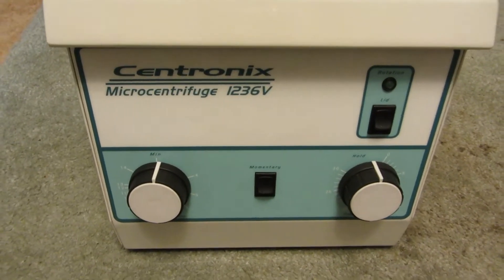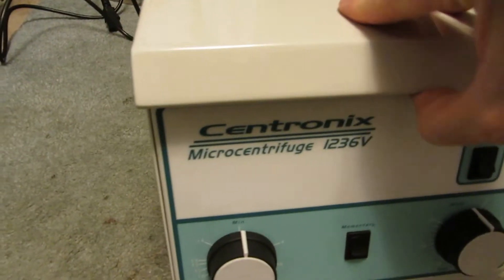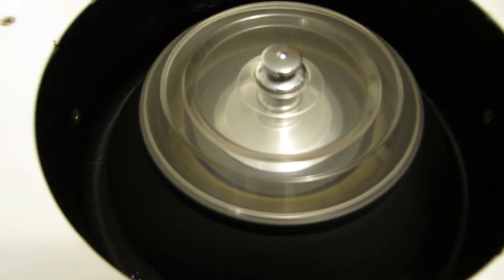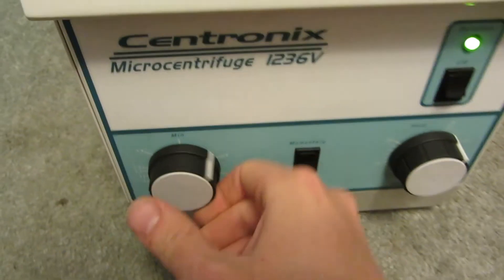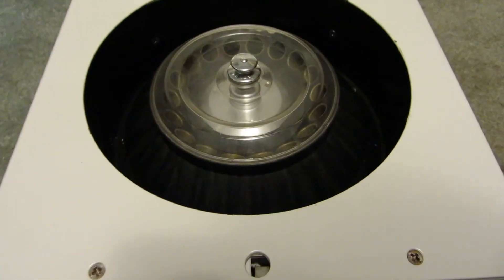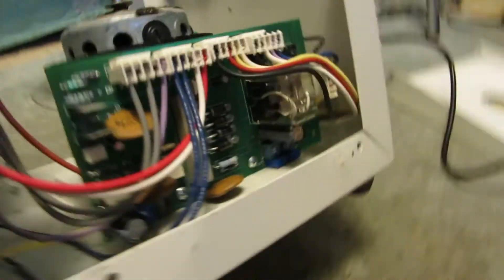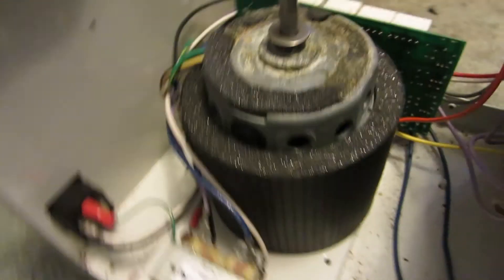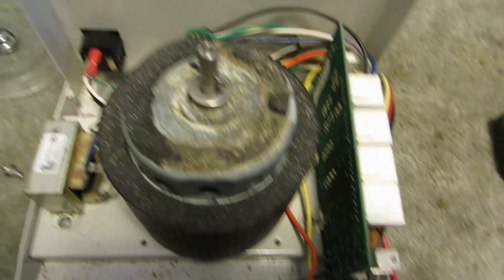Centrifuge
Here's a look inside an old Centrifuge I acquired.